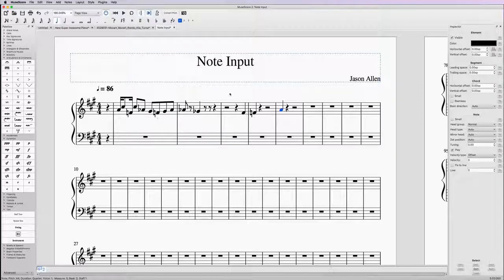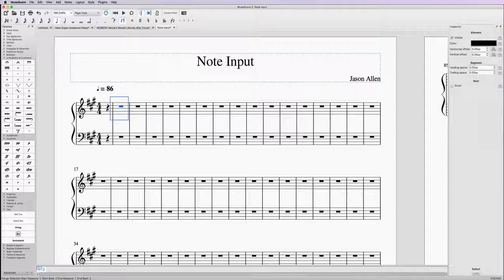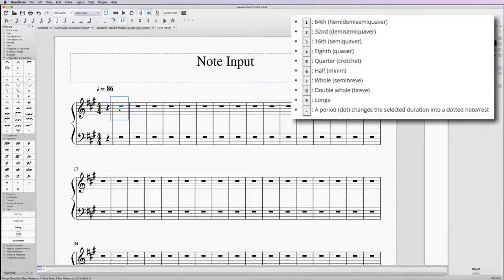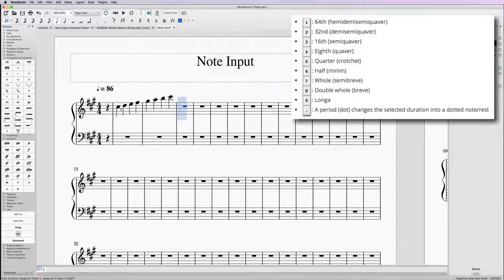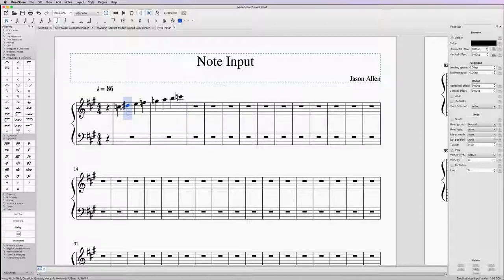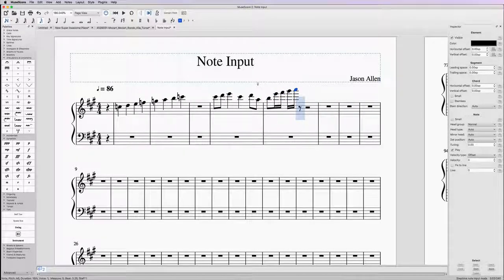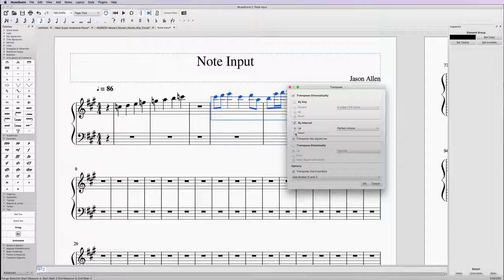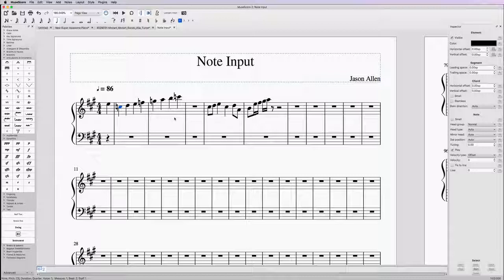20 Key Pad Input